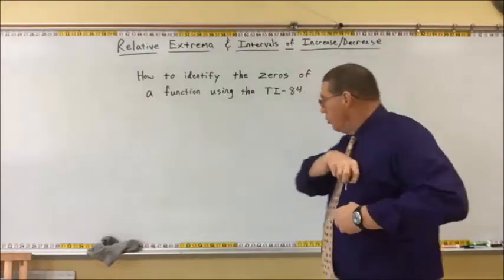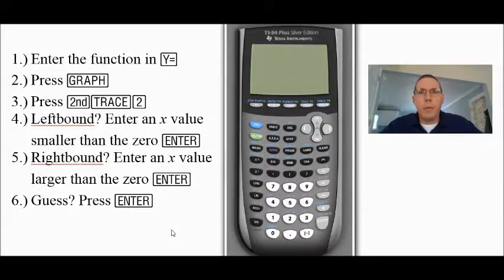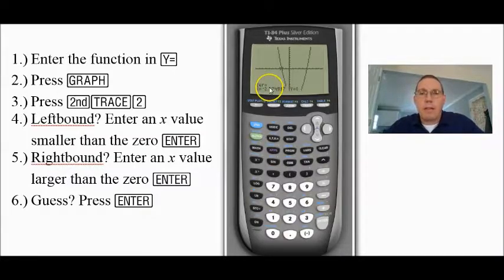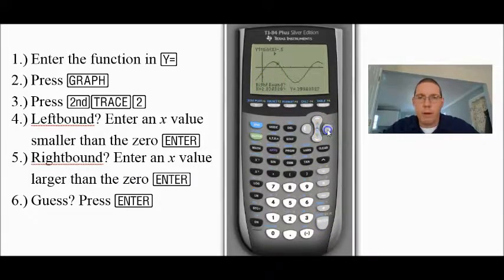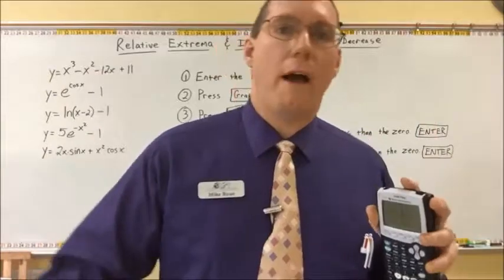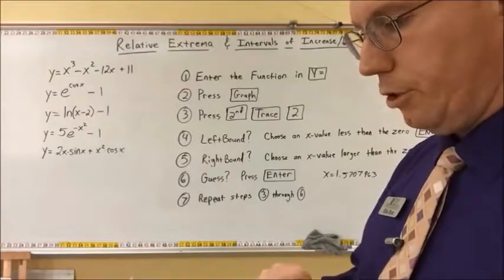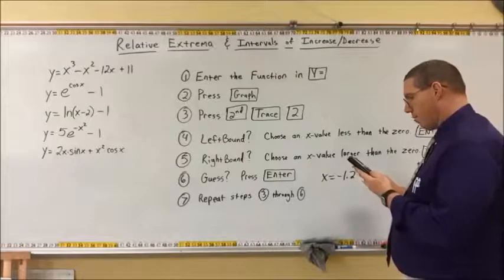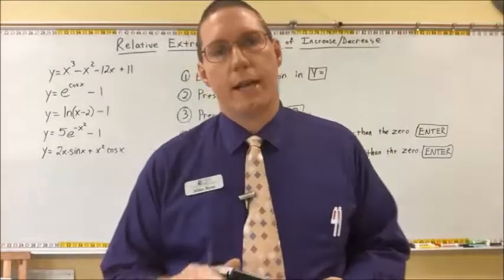How to Identify the Zeros of a Function Using a TI-84 - Mr. Ryan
Mr. Ryan shows how to use a TI-84 graphing calculator to find the zeros of a function in the graphing screen.